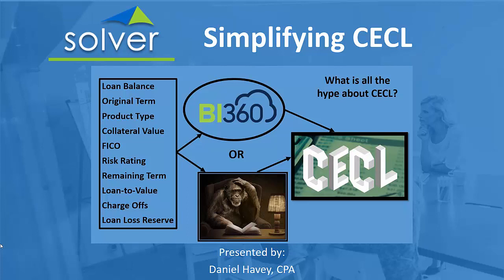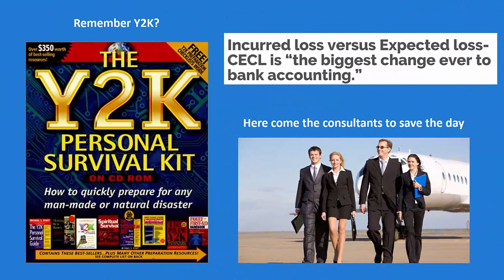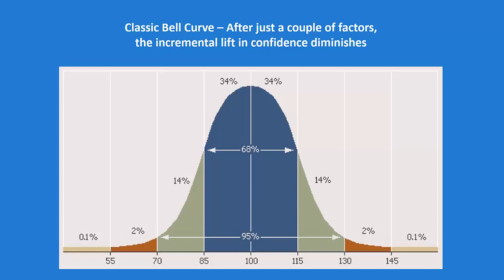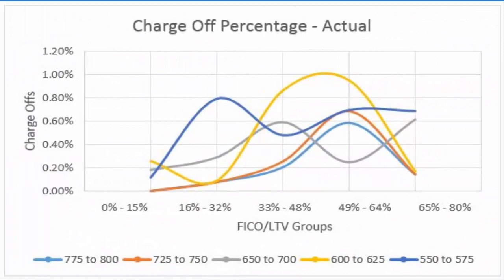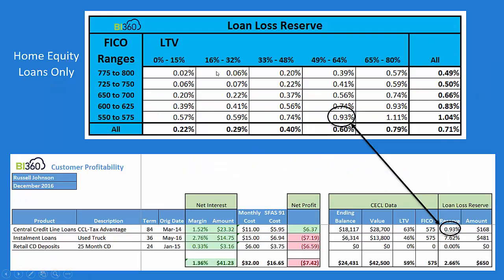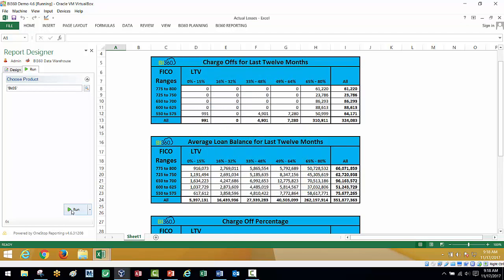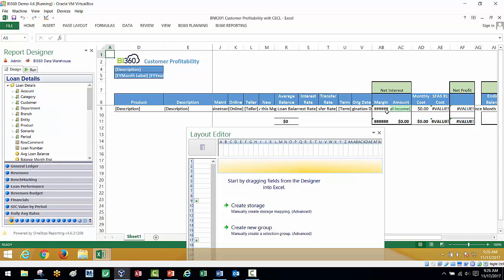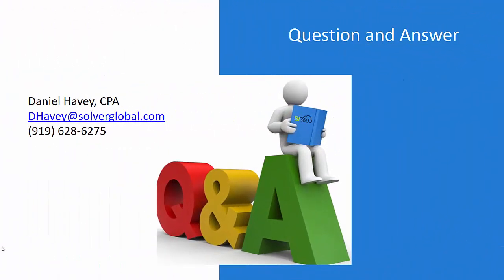Simplifying CECL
CECL simplified by utilizing WARM, Probability of Default, and Vintage Analysis. to find out more!